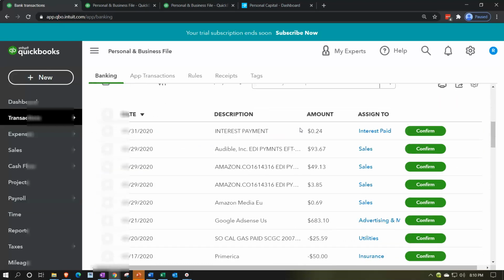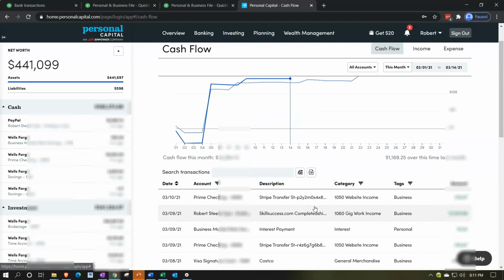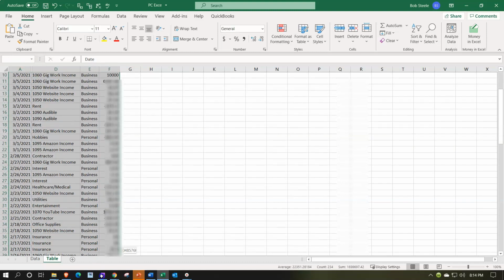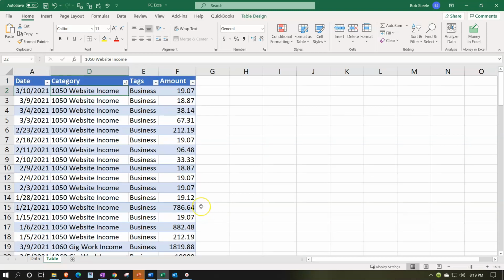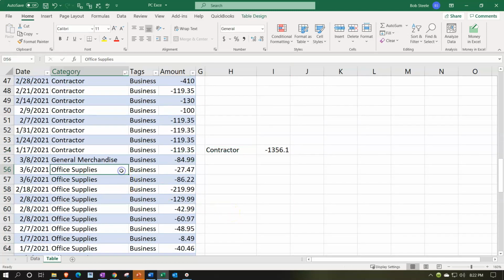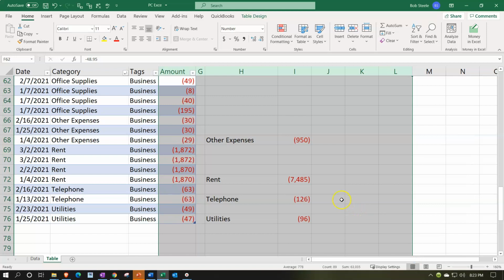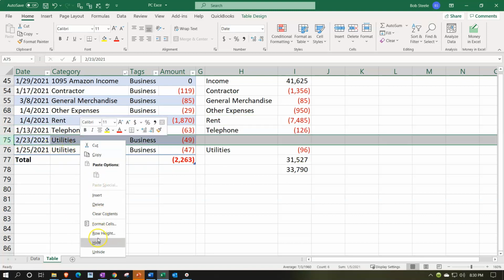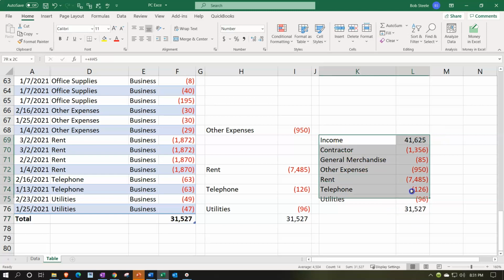Personal Capital Free Tool - Create Income Statement Using Tables 1135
Create Income Statement Using Tables
Personal Capital Free Tool